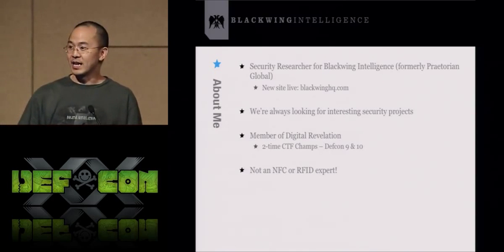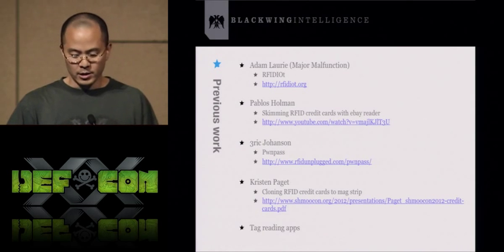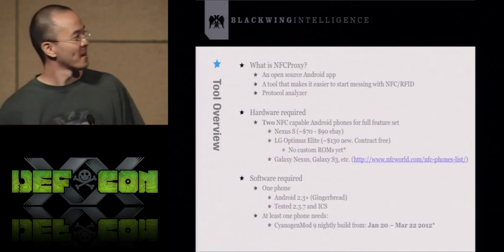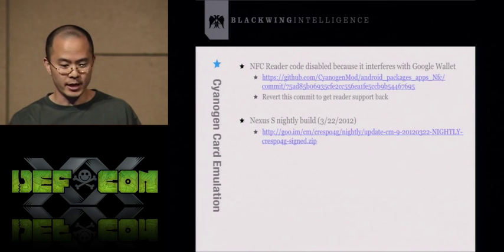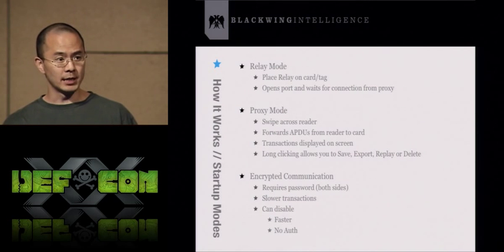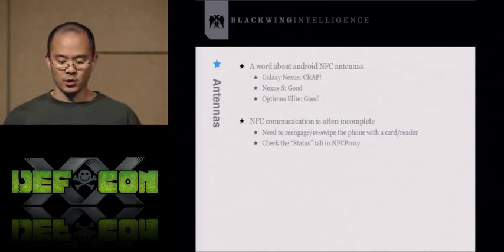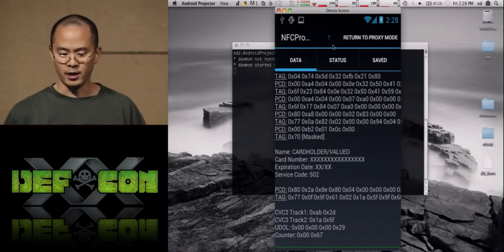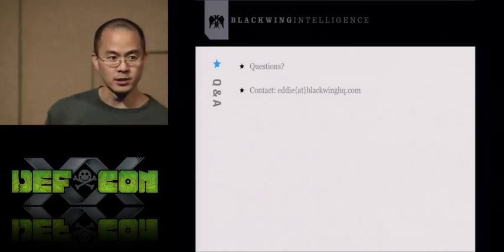DEF CON 20 - NFC Hacking The Easy Way - Eddie Lee